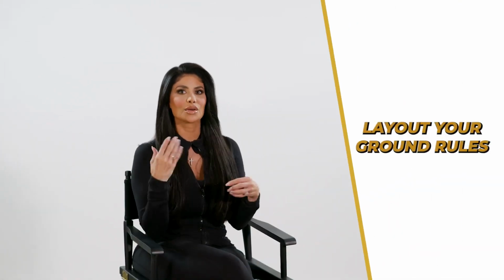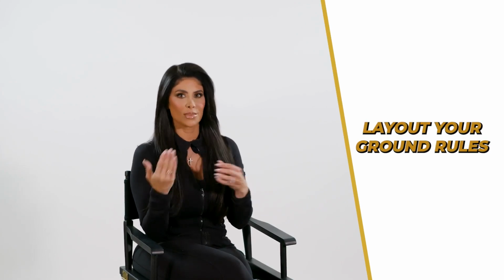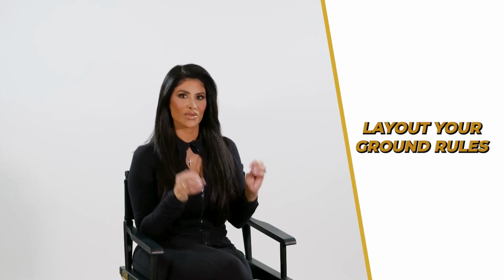How To Build A Team That Grows Your Makeup Business | Part 2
If you're eager to elevate your makeup business, attract more clients, and boost your revenue, then you're in for a treat!

In this video, I'll share five game-changing tips on how to strategically build a team that not only mirrors your artistry but takes your makeup business to incredible new heights.

Here's a sneak peek of what you'll discover:

#1 - How to craft a dream team that mirrors your artistry and brand persona.

#2 - How to leverage social media to recruit talent and expand your makeup business success story.

#3 - How to navigate the interview process to ensure your team embodies your quality & standards.

#4 - How to shape your team to represent your brand impeccably and maintain high standards.

#5 - How to expand to keep your makeup business in demand and clients satisfied.

PLUS, you’ll get a free checklist of the top 5 things to look for when hiring your team.

Ready to take the first step towards building a winning team that propels your career to new heights? Watch the video now!

🎁 Read the full blog post and Get your FREE copy of my personal Team Building guide